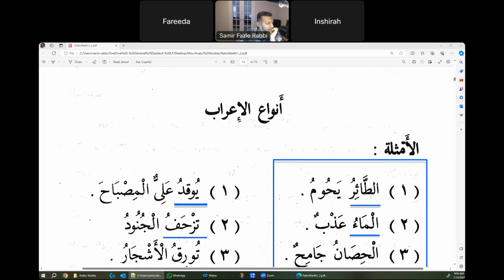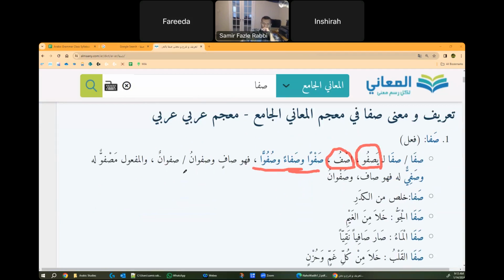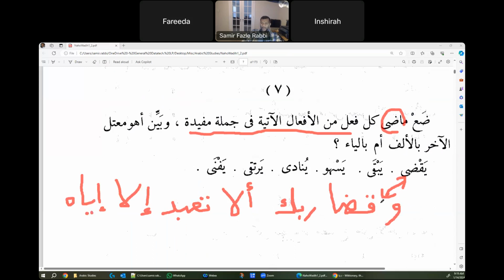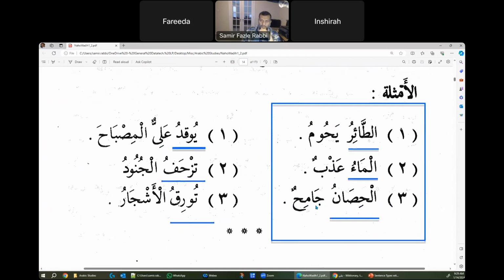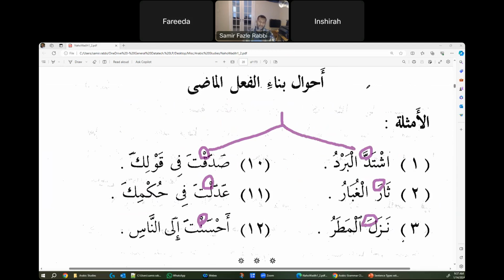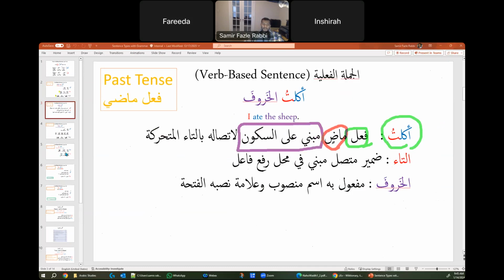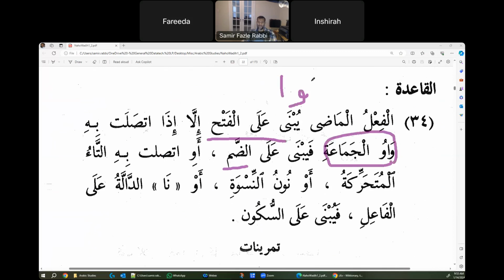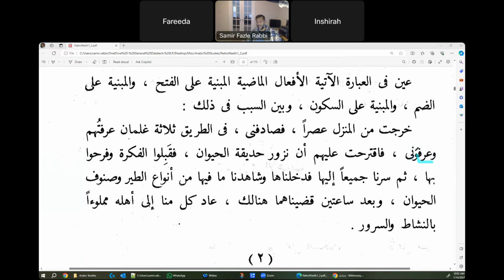Arabic Grammar Lesson 33: أحوال بناء الفعل الماضي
Self-paced Arabic Grammar Lessons.

Pre-requisite: Ability to Read Arabic.